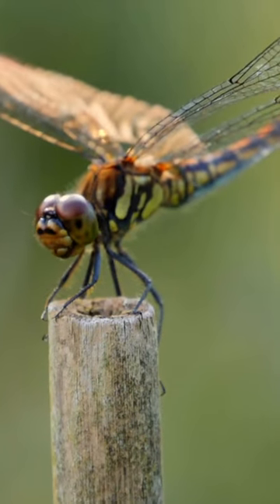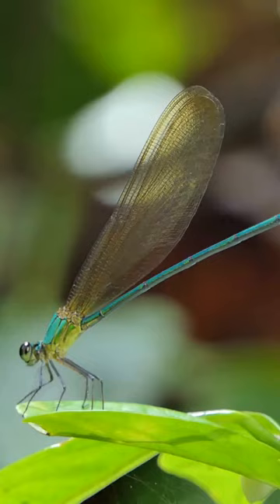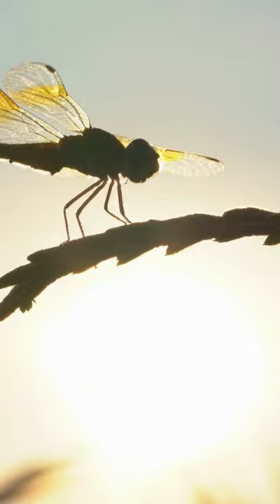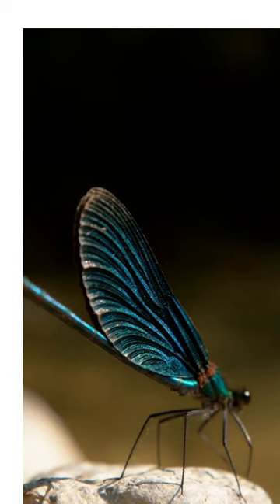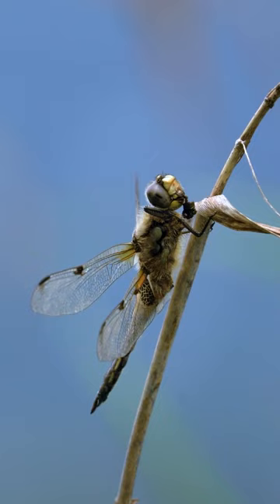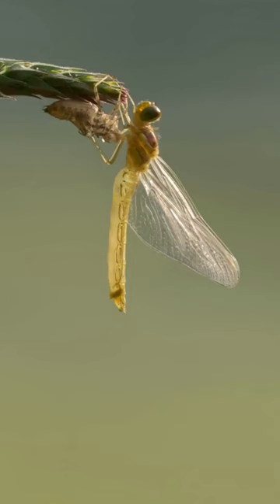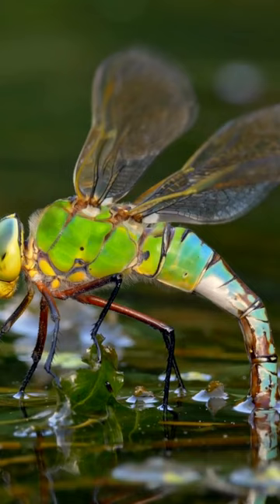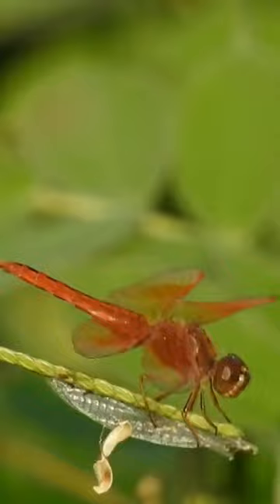Masters of the Sky: The Astonishing World of Dragonflies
Immerse yourself in the captivating world of dragonflies with this visually stunning video. Through mesmerizing cinematography and breathtaking close-up shots, you'll witness these remarkable creatures in their natural habitat. The video explores their intricate anatomy, vivid colors, and intricate wing patterns, showcasing the sheer beauty of these ancient insects. With a backdrop of serene wetlands, lush vegetation, and sparkling water bodies, the footage provides a tranquil and immersive experience, allowing you to appreciate the enchanting ambiance of the dragonfly's habitat. This video is a poetic journey into the world of these elusive and enchanting insects, inviting you to marvel at their aesthetic allure and the serenity of their surroundings.